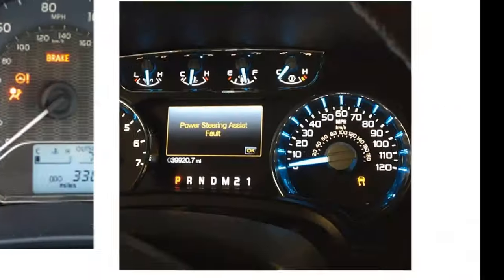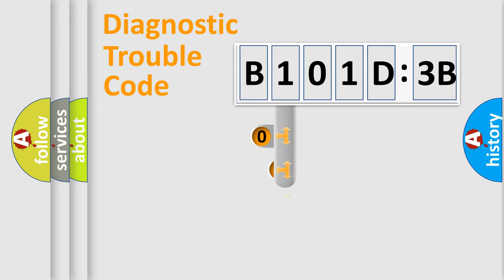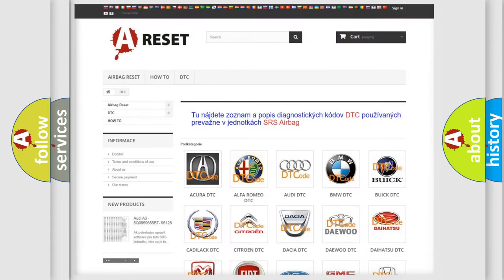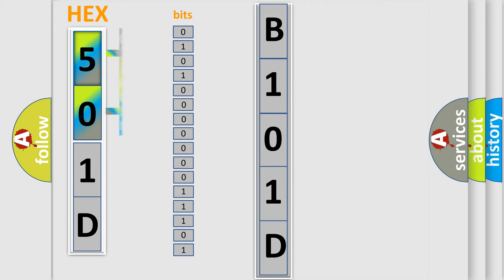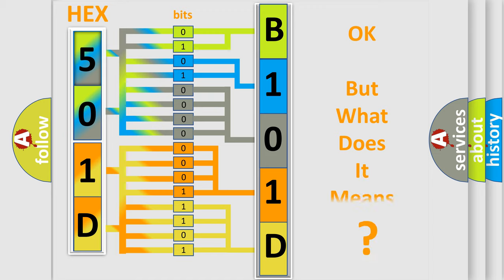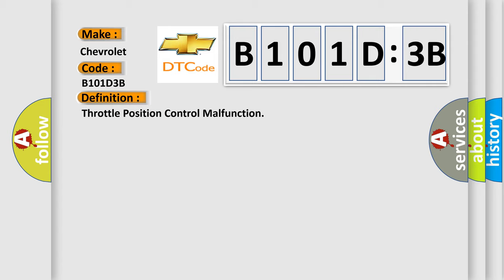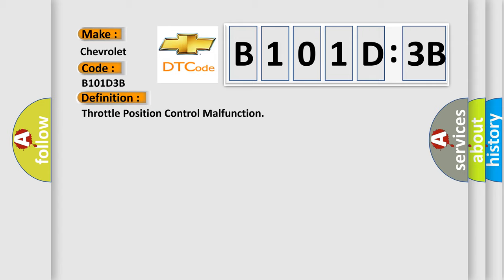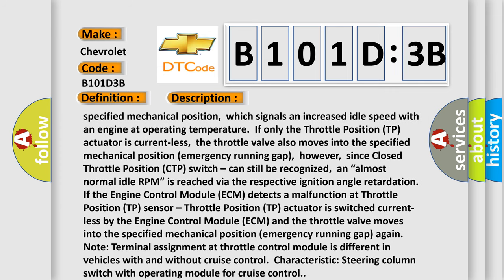DTC Chevrolet B101D-3B Short Explanation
Contents:
0:21 Basic DTC analysis according to OBD2 protocol standard.
1:48 Insight into programming
2:58 A diagnostically understandable description of the Diagnostic Trouble Code
3:05 Basic error definition

Make:
Chevrolet
Code:
B101D 3B
Definition:
Throttle Position Control Malfunction
Description:
Engine started,battery voltage must be at least 11.5v,all electrical components must be off,parking brake must be engaged (to keep daytime driving lights off),automatic transmission selector must be in park,the exhaust system must be properly sealed between the catalytic converter and the cylinder head,coolant temperature must be at least 80 degrees Celsius,and the ground between the engine and the chassis must be well connected.The signal from the Throttle Position Valve Module to the ECM detected was erratic,non existent or unreliable.Note: If the complete throttle valve control module is current-less (e. g.connector disconnected) the throttle valve moves into a particular,specified mechanical position,which signals an increased idle speed with an engine at operating temperature.If only the Throttle Position (TP) actuator is current-less,the throttle valve also moves into the specified mechanical position (emergency running gap),however,since Closed Throttle Position (CTP) switch – can still be recognized,an “almost normal idle RPM” is reached via the respective ignition angle retardation.If the Engine Control Module (ECM) detects a malfunction at Throttle Position (TP) sensor – Throttle Position (TP) actuator is switched current-less by the Engine Control Module (ECM) and the throttle valve moves into the specified mechanical position (emergency running gap) again.Note: Terminal assignment at throttle control module is different in vehicles with and without cruise control.Characteristic: Steering column switch with operating module for cruise control.
Cause:
 Throttle valve control module is faulty Throttle valve is damaged or dirty Throttle valve must be in closed throttle position Accelerator pedal is out of adjustment (AEG engines only) Throttle position actuator is shorting to ground or power